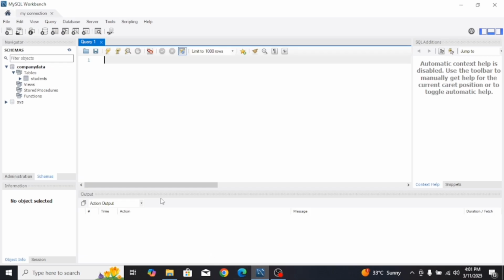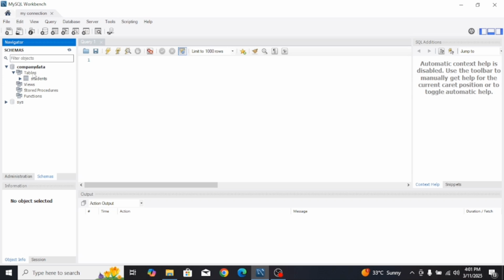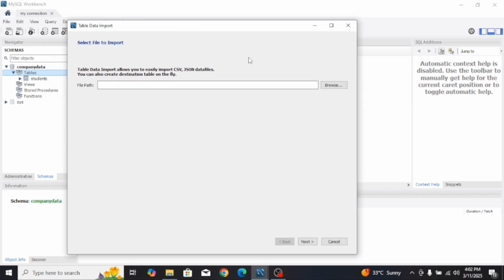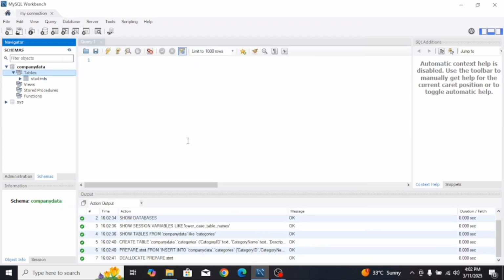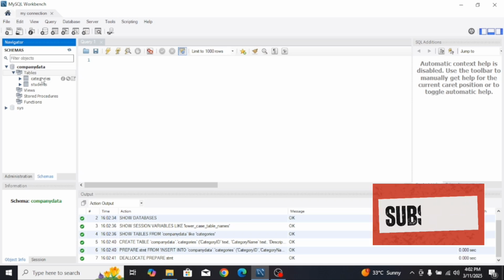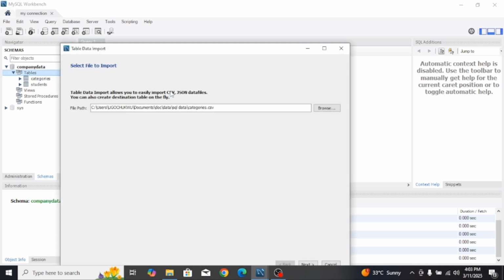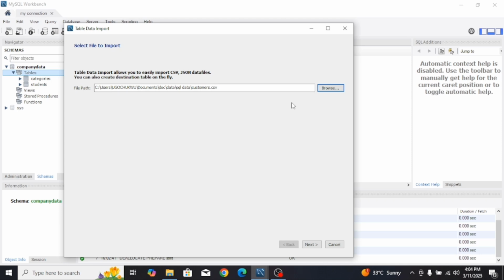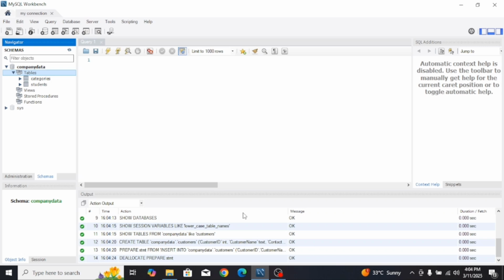Lesson 5: How to import tables into a MySQL database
Learn how to import tables into a MySQL database effortlessly! 🚀 In this tutorial, we'll cover different methods, including using MySQL Workbench. Perfect for beginners and experienced users looking to streamline their database workflow.

🔹 Topics Covered:
✅ Importing tables using MySQL Workbench

Github repo for the different tables